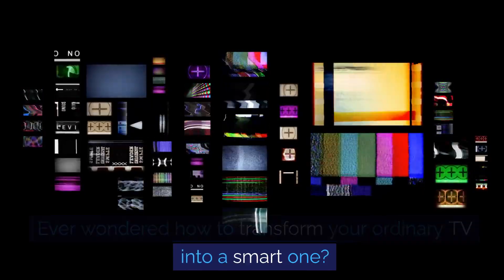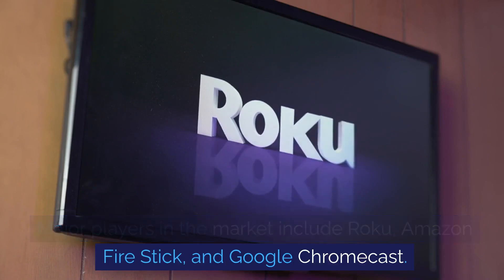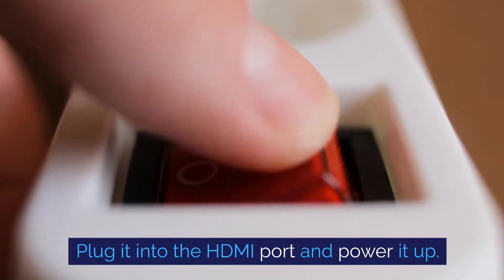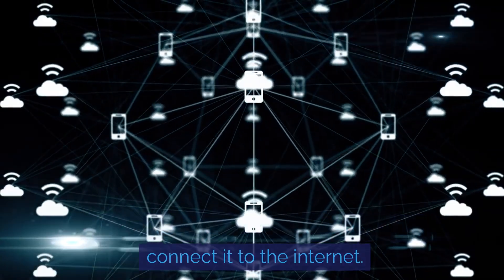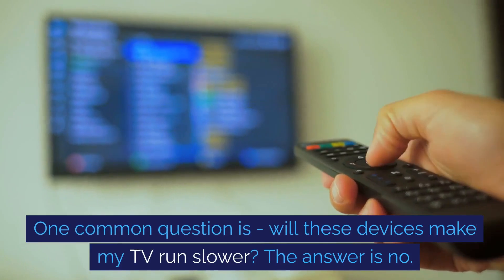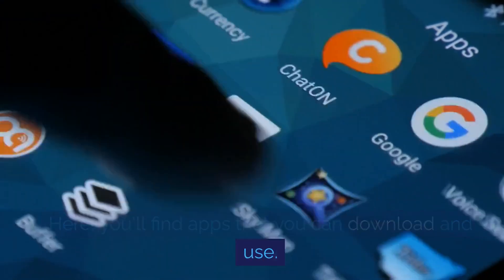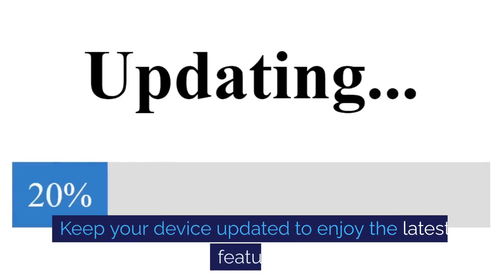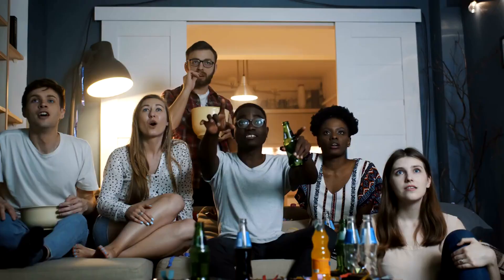How To Turn Your TV Into A Smart TV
In our latest video, "How to Turn Your TV into a Smart TV," we delve into the world of modern entertainment and explore how you can enhance your viewing experience by transforming your traditional television set into a smart hub of multimedia delight. This transformation is not only cost-effective but also adds a layer of convenience and connectivity to your daily life.

The evolution of technology has made it possible for virtually any television to become a smart TV with the right devices and setup. A smart TV is essentially a television that can connect to the internet and supports a range of applications, making it possible to stream videos, music, and even browse the web directly on your TV screen.

One of the simplest and most popular ways to convert your existing TV into a smart TV is by using streaming devices such as the Amazon Fire Stick, Google Chromecast, or Roku. These devices plug into your TV's HDMI port and connect to your home Wi-Fi network, allowing you to access various streaming services like Netflix, Hulu, Amazon Prime Video, and many others. They are user-friendly, with intuitive interfaces and remote controls that make navigation a breeze.

Another option is to use a gaming console, such as a PlayStation or Xbox, which not only allows you to play games but also offers streaming capabilities. Similarly, some Blu-ray players come equipped with smart features that provide access to streaming services and apps.

For those who prefer a more integrated solution, smart TV boxes and dongles, such as the Apple TV or Android TV boxes, offer an extensive range of applications, including those for streaming, gaming, and even productivity. These devices often provide a greater degree of customization and the ability to download additional apps from their respective app stores.

It's important to consider the compatibility of these devices with your current television set, ensuring that the necessary ports are available and that your TV's resolution matches the output of the smart device for the best viewing quality.

Additionally, investing in a good quality Wi-Fi router can significantly enhance your smart TV experience by providing a stable and fast internet connection, which is crucial for streaming high-definition content without buffering.

In conclusion, upgrading to a smart TV setup doesn't require purchasing a new television. With the right devices, your current TV can be transformed into a smart entertainment center, bringing a wealth of content right to your living room. Make sure to watch our video, "How to Turn Your TV into a Smart TV," for a detailed guide on making this transition and to see these devices in action.